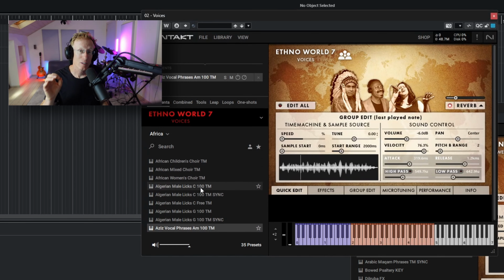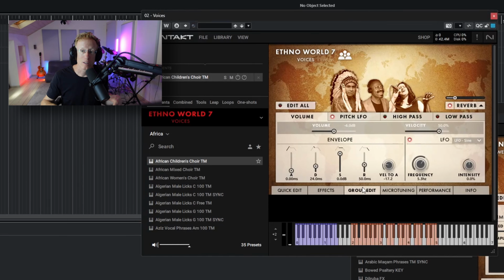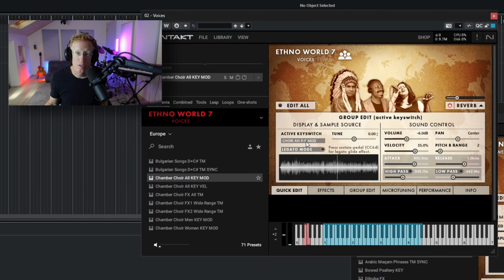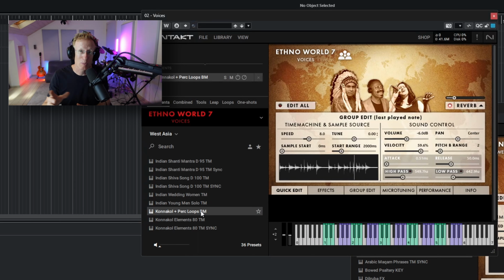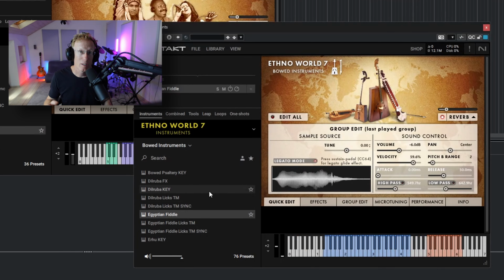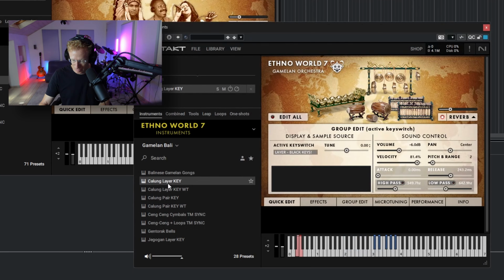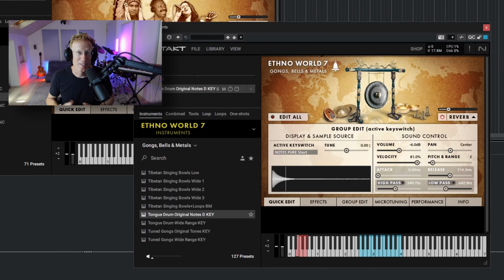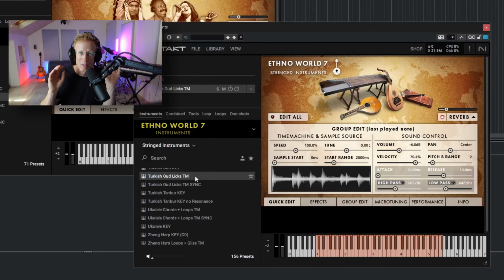Everything you need for Authentic World Music | Ethno World 7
A world music archive

00:00 - Introduction to Ethno World 7
00:55 - Exploring the Voice Banks in Kontakt
01:22 - Navigating Regional Categories & File Naming
02:44 - African Voices & Keyswitch Features
04:05 - Sample Editing & Effects Overview
05:14 - Microtuning, Performance Modes & Humanizing
06:33 - East Asia: Bali & Chinese Female Pads
07:45 - Reverb, Delay & Space Customization
08:15 - Europe: Yling & Chamber Choir
09:26 - Ethnic Choir with Mod Wheel & Velocity Control
10:15 - North America: Native American Voices
11:05 - South America: Peruvian Voices & Regs
12:06 - West Asia: Arabic, Indian, and Seed Mantras
13:39 - Percussion Loops & Library Overview
14:25 - Instrument Section Overview
14:55 - Bowed Instruments: Arabic Maqam, Fiddle, Violin
16:22 - Phrases and Articulations for Strings
17:32 - Construction Sets: Chinese Ensemble Example
18:42 - Gamlan Bells & Java Percussion
20:25 - Gongs, Metallic Bells & Tibetan Bowls
22:04 - Tongue Drum & Meditation Instruments
23:21 - Key Instruments: Melodica, Concertina, Accordion
24:24 - String Instruments: Corora, Koto, Ukulele
25:39 - Middle Eastern Licks & Phrases (Oud, Turkish)
26:27 - Wrap-Up & Affiliate Link Info
27:00 - Subscribe, Thanks & Outro
ETHNO WORLD 7 Complete is the masterpiece of a one-of-a-kind journey through the world of ethnic sound. Created over 25 years in collaboration with visionary producers Marcel Barsotti and Andreas Hofner, this library brings you an incredible collection of instruments and voices from every corner of the globe. From traditional folk textures to modern soundscapes – this is where sampling history comes to life.

ETHNO WORLD 7 Complete includes a total of 382 instruments and voices, accessible in over 1,000 patches. This collection ensures that every musician, composer, and producer finds the right sounds for their projects, whether for film, TV, or music productions.

Each instrument and voice in ETHNO WORLD 7 Complete has been recorded with extreme care to preserve the natural and emotional essence of traditional music. Thanks to expert playing techniques, micro tunings, and detailed mic setups, every sound feels alive and organic. More than 94 musicians and vocalists from around the world have contributed to this collection.